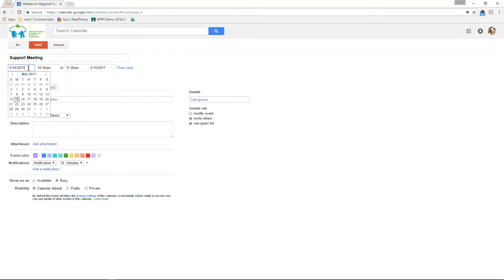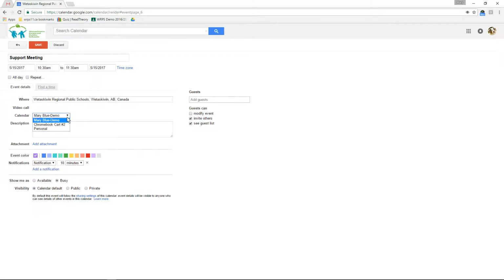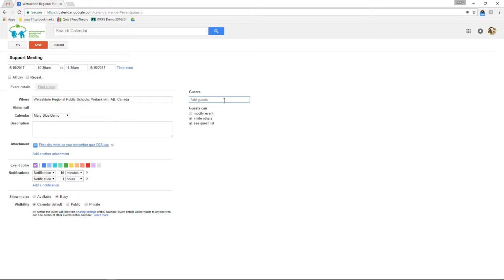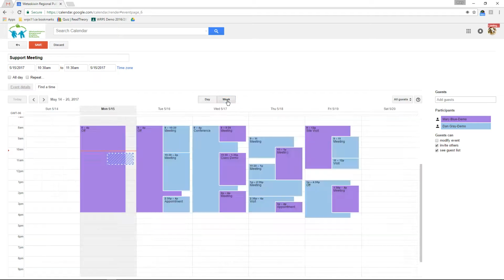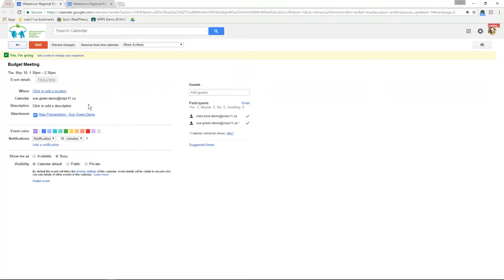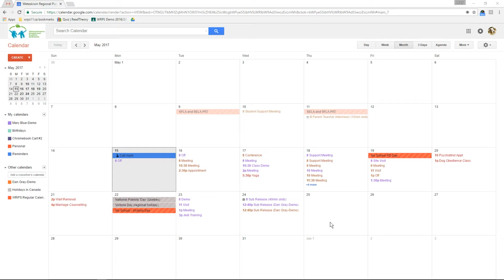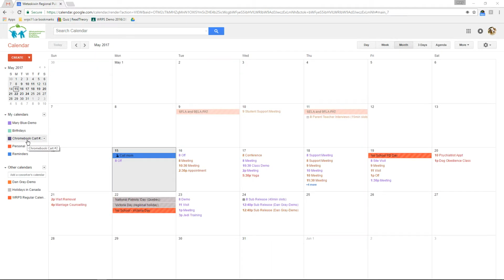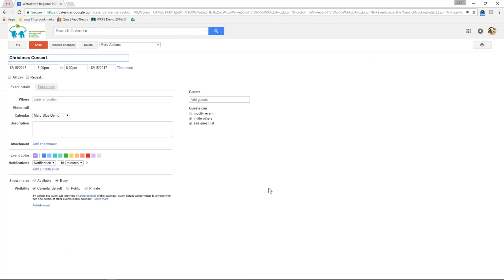Managing Events in Google Calendar